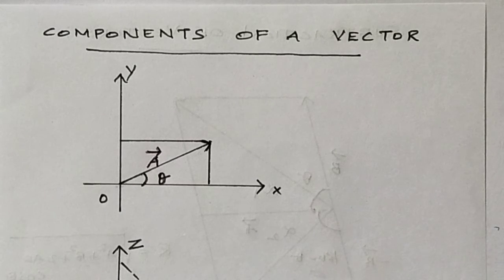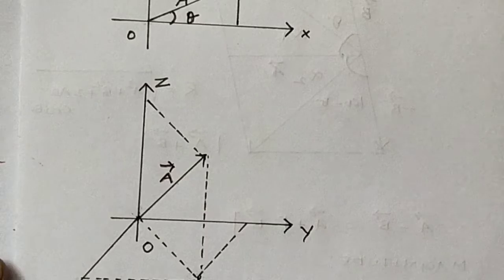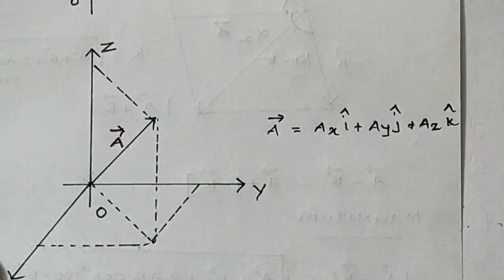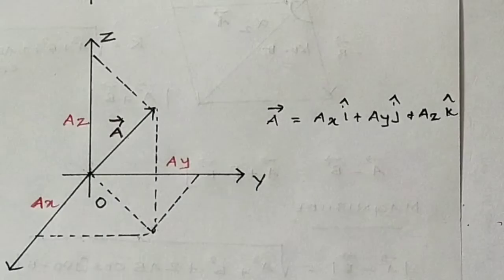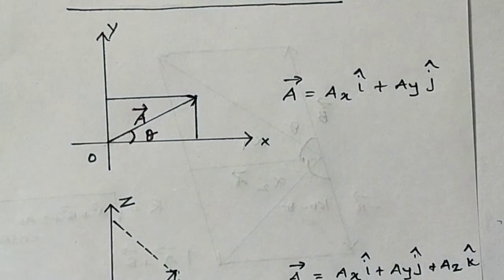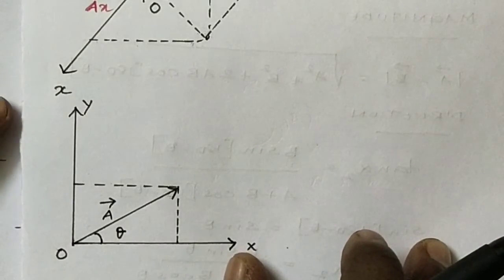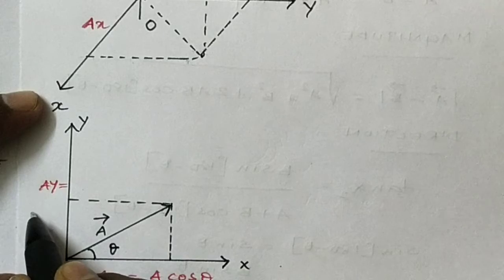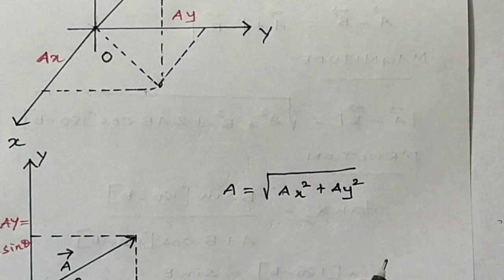#10.COMPONENTS OF A VECTOR